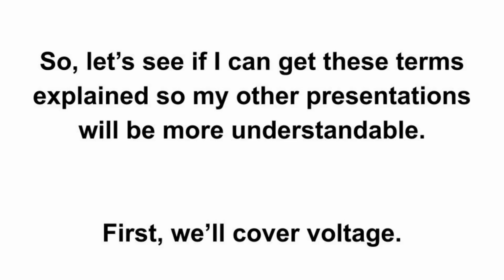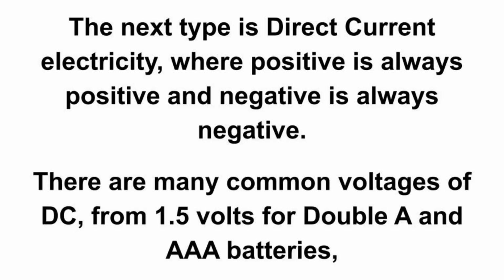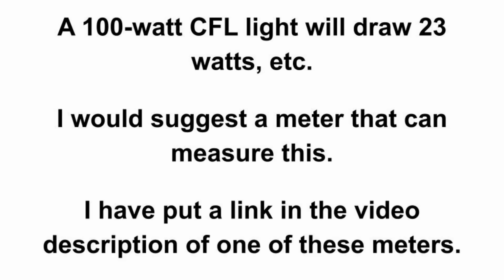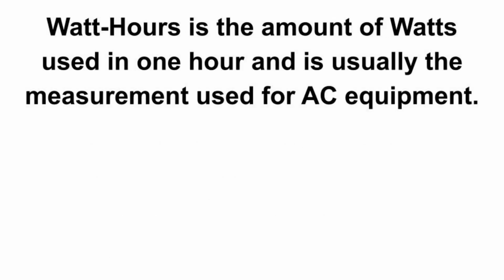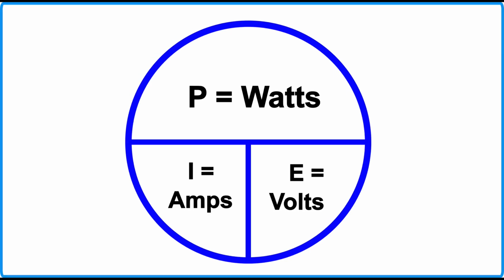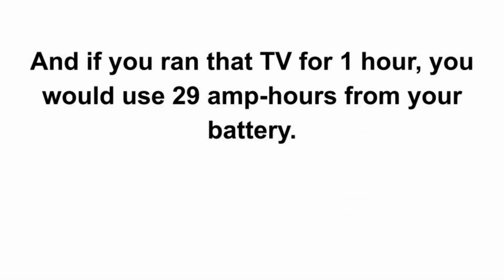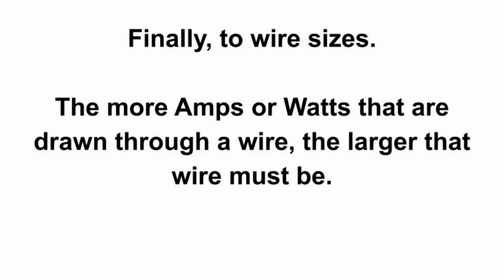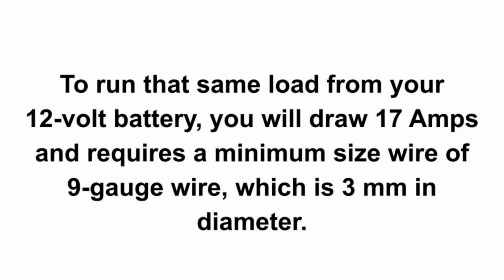07 Voltage amps watts wire size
Subject: Voltage amps watts wire size
Date: 11/02/2025

This is a special video on the above subject and provides detailed information on the subject to help understand many of the terms used in our All About Electricity series.

WebLinks
Watt Power Meter

Please join us every Sunday on Talk2Me Channel 14 at 6 pm Eastern Time for the Prep Net, where we discuss everything prepping.

The contents of this video is informational only.